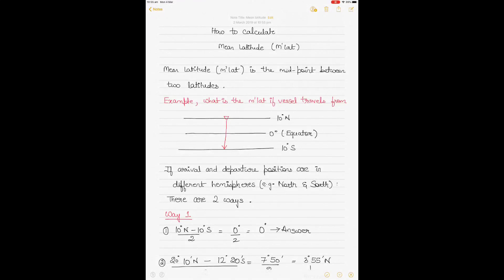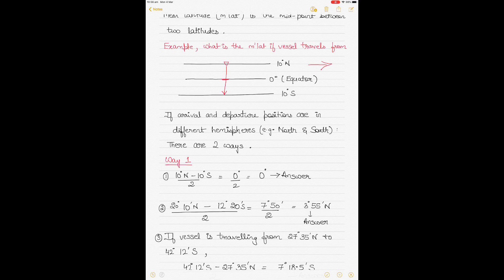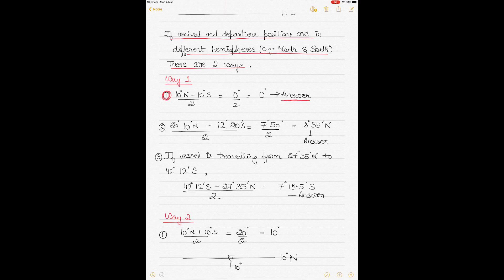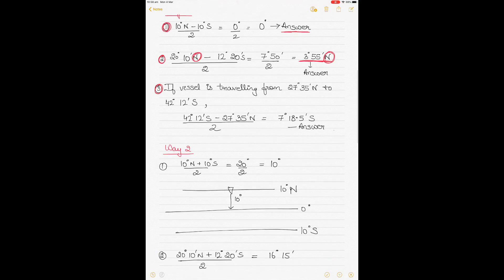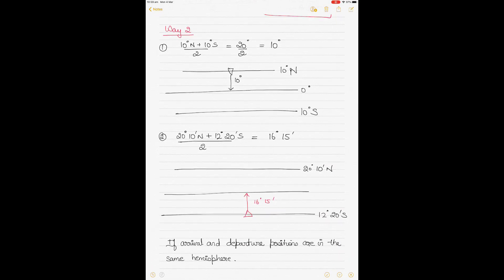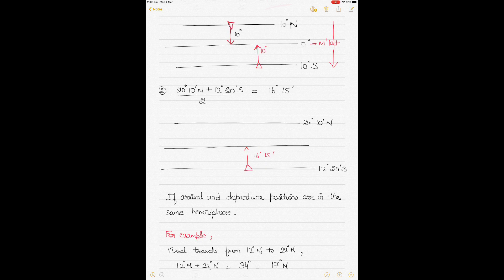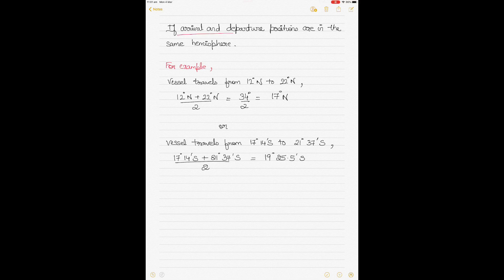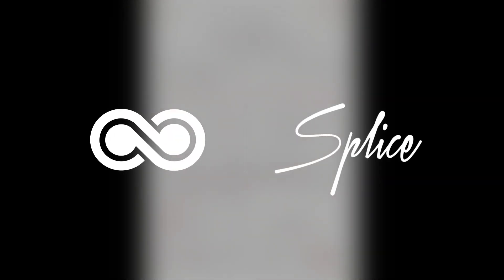How to calculate mean latitude or m'lat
Using different examples, this video shows how to calculate the mean latitude (m'lat) between two latitudes.
The different examples show the process of calculation if the departure and arrival latitudes are in the same hemisphere or in different hemispheres.